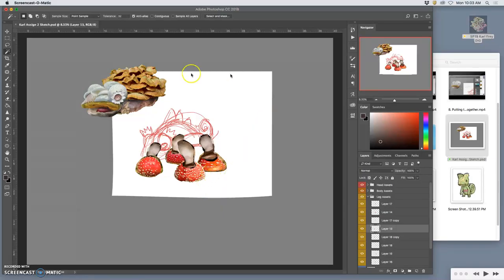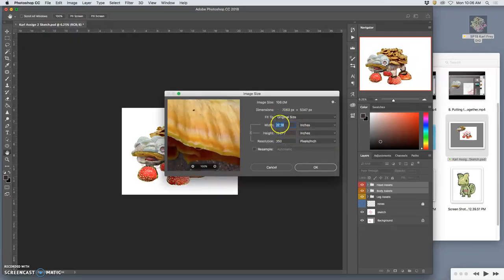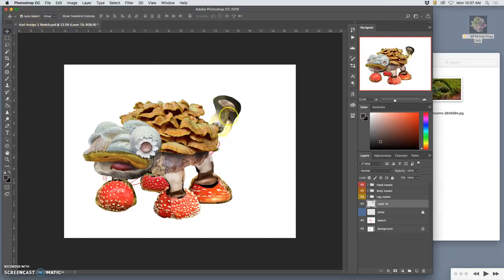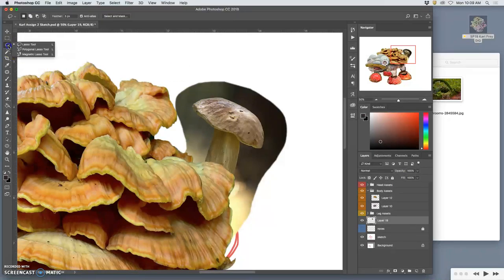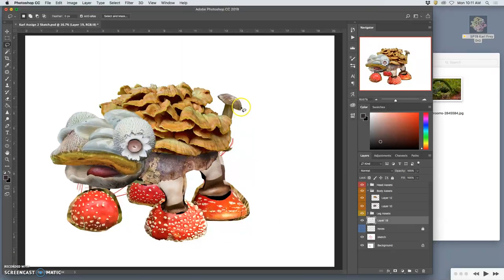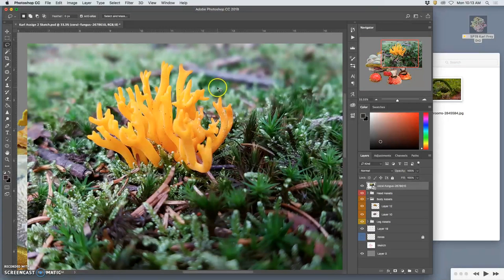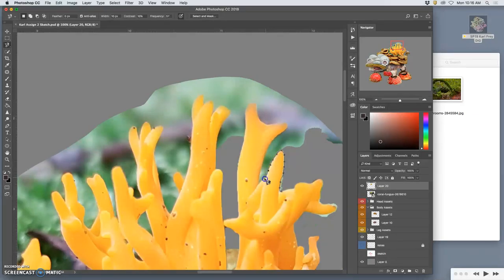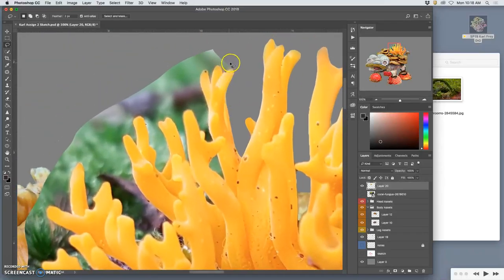10 Adding Final Components and Selection